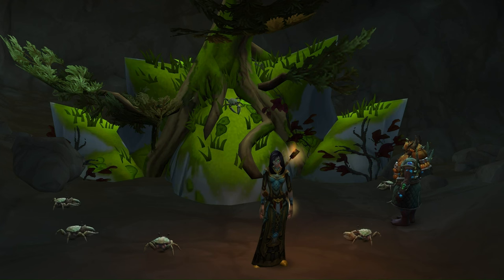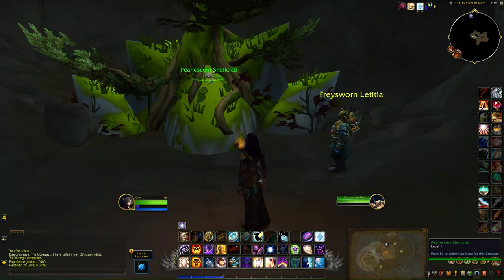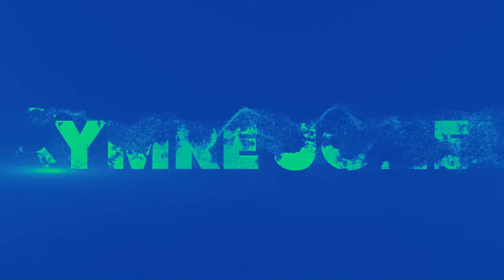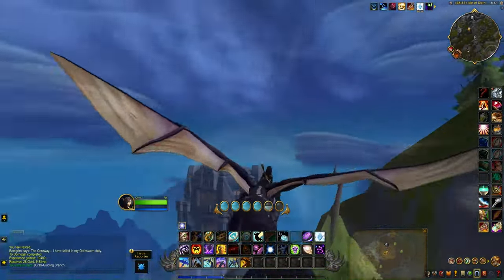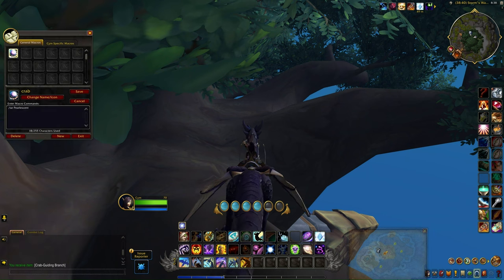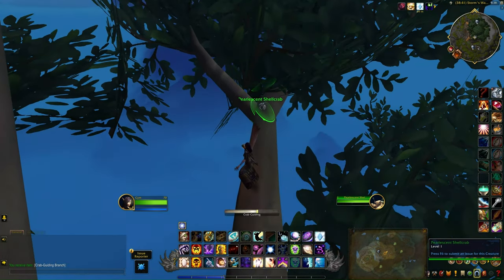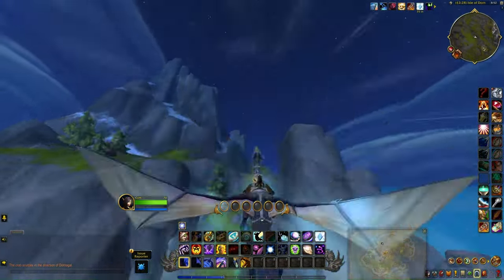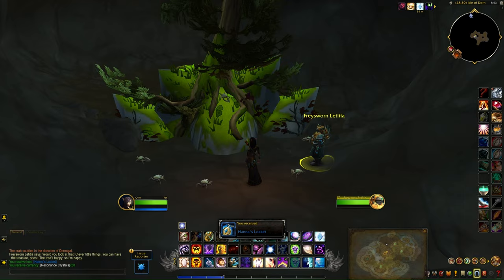Pearlescent Shellcrab Guide - Treasures of the Isle of Dorn (Tree's Treasure)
The Tree's Treasure rewards Hanna's Locket and is one of the items needed for the Treasures of the Isle of Dorn achievement. You need to guide 6 crabs back to the cave.

0:00 Intro
0:50 Macro
1:14 Crab 1 top of tree
2:13 Crab 2 base of tree
3:05 Crab 3 under branch
4:09 Crab 4 on tree root
5:20 Crab 5 on rock
6:06 Crab 6 next to tree
6:50 Hannah's Locket

Game content recorded from World of Warcraft: War Within (Patch 11.0)